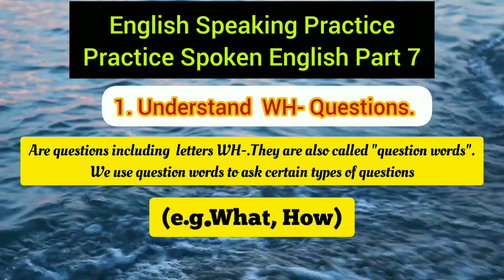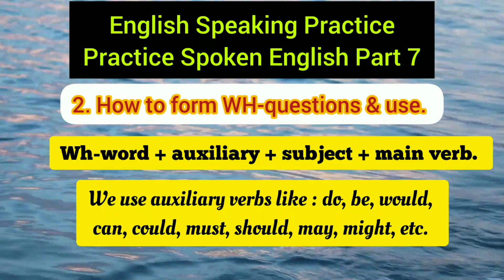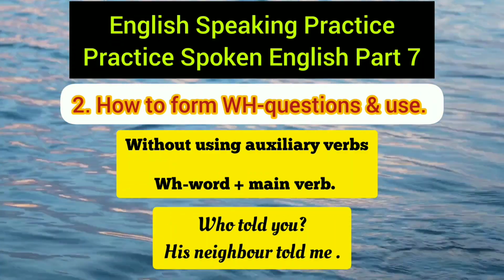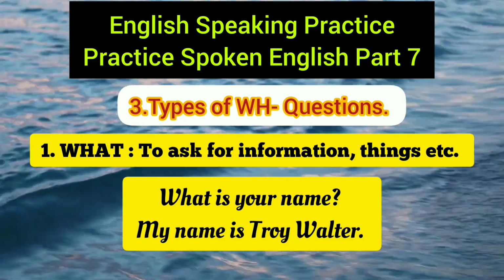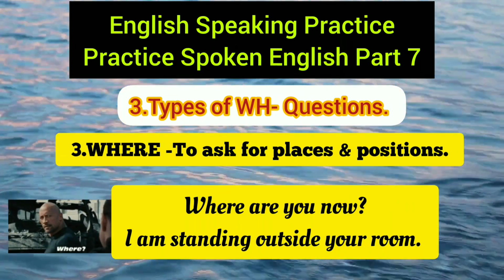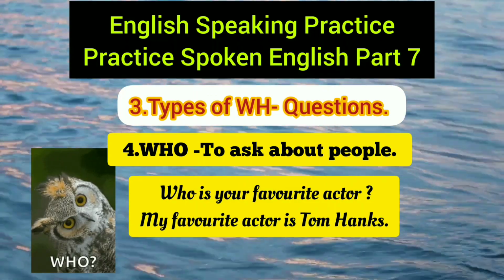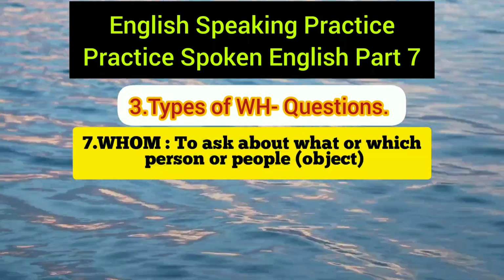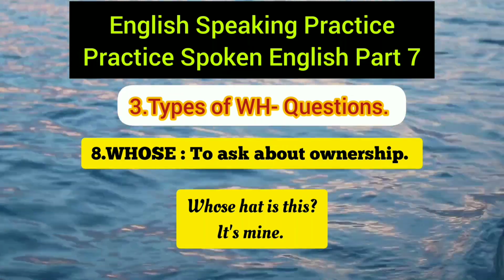Practice Spoken English Part 7 | English Speaking Practice Use of Wh- Questions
Chapters:
00:00 Intro
01:43 Contents
02:20 Understanding Wh- questions
03:28 How to form WH-questions & use
06:20 Types of WH- Questions
  06:32 What
  07:34 When
  08:11 Where
  09:02 Who
  09:51 Why
  10:51 How
  11:28 Whom
  12:22 Whose
14:00 Extro.

Practice SPOKEN ENGLISH | English Speaking Practice links